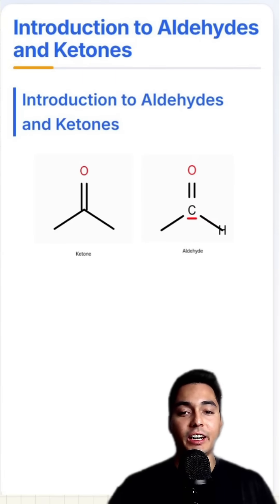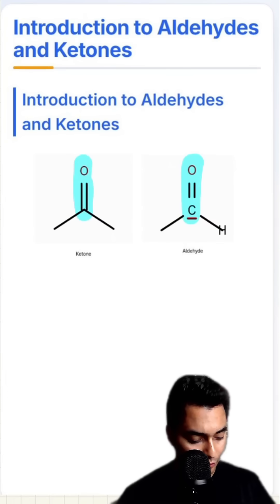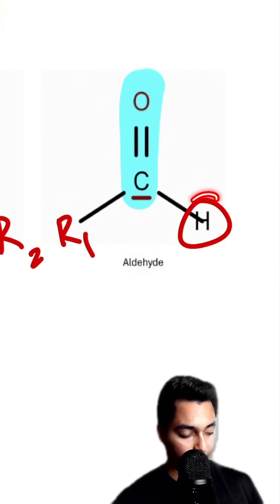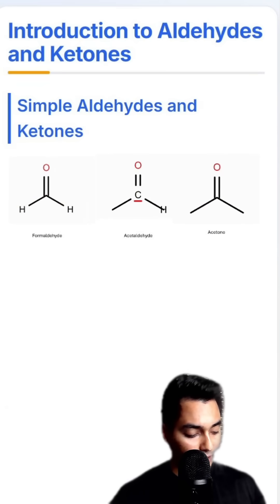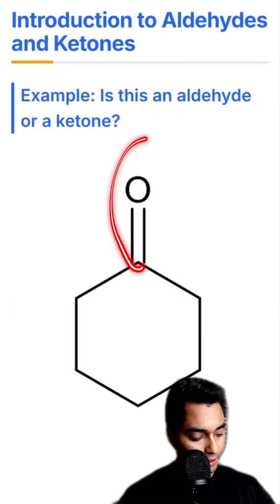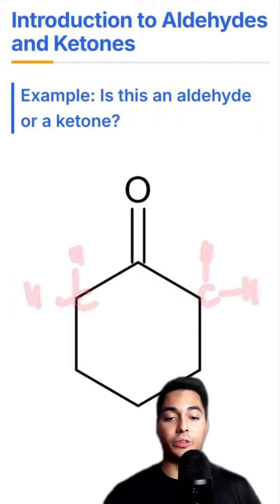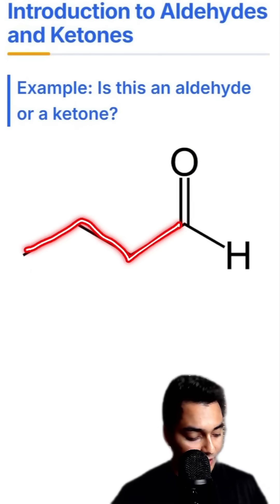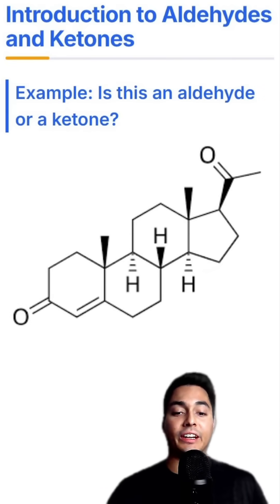Aldehydes and Ketones in Organic Chemistry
🧪 Hot Nerd Summer – Day 47
Topic: Aldehydes and Ketones 🔥📚

I took a MASSIVE break for Hot Nerd Summer but I'm BACK! Today's topic is aldehydes and ketones in organic chemistry.

Aldehydes have the carbonyl group at the end of a carbon chain and are always bonded to at least one hydrogen.

Ketones have the carbonyl group within the carbon chain, bonded to two other carbon atoms.

 Now for the last problem, we just looked at testosterone what do you think?
👉 Is it an aldehyde or a ketone? Drop your answer in the comments!

✨ New to Hot Nerd Summer?
It’s a challenge where you pick a subject or skill and commit to practicing it every day, whether it’s orgo, physics, coding, or language learning.

💡 Struggling with organic chemistry?
Drop a topic you want help with next! Mechanisms, IR, synthesis, whatever’s tripping you up. I’ll cover it in an upcoming post! 🔬📚

🚨 Need a little more support?
If you're working through OChem, physics, gen chem, or math, I offer 1:1 tutoring — personalized and flexible.
📩 Comment or DM me “STEM” and I’ll send you the info 💬